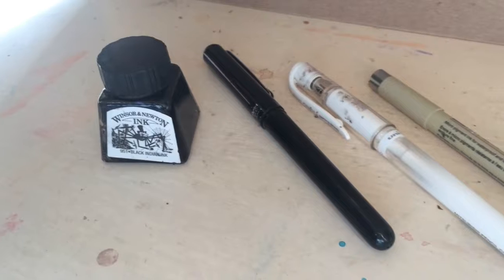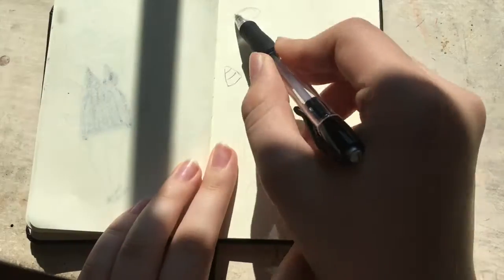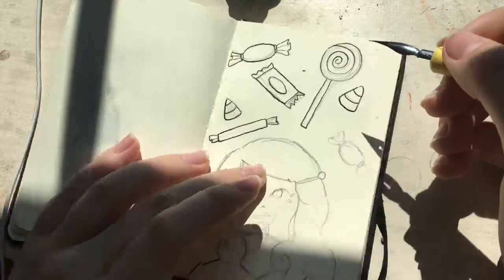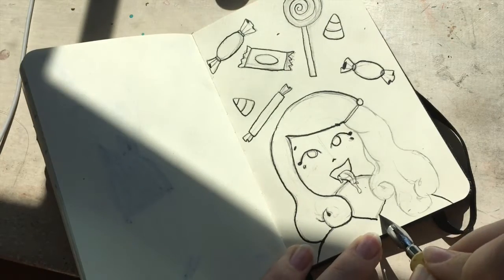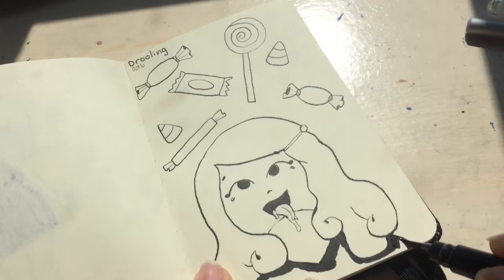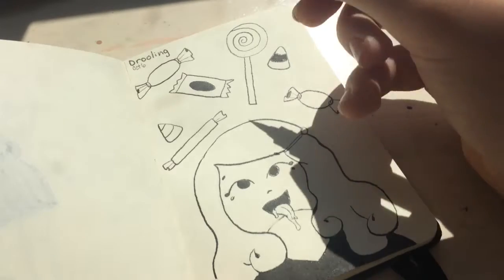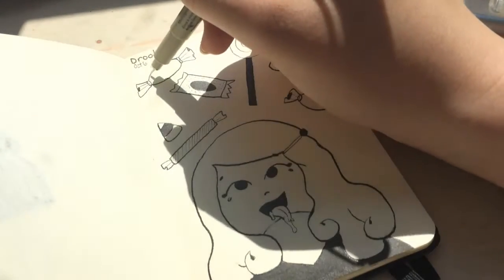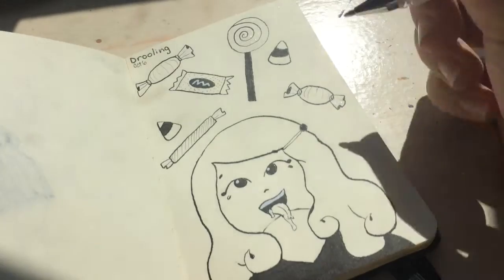Inktober Day 6 | Kitty Mae